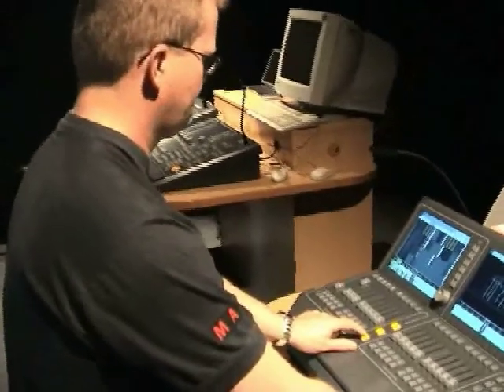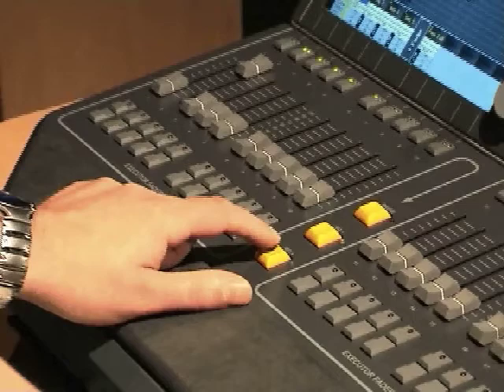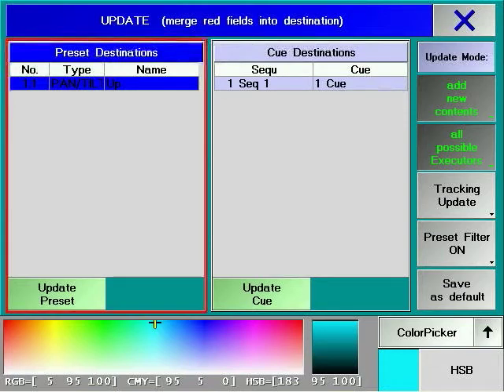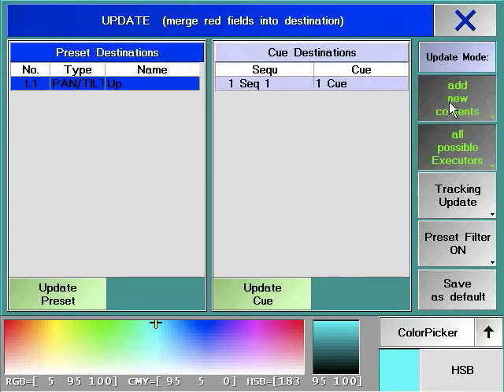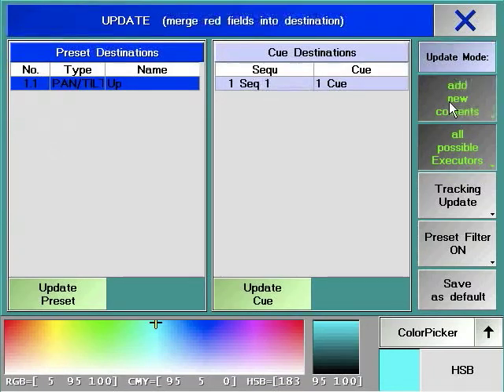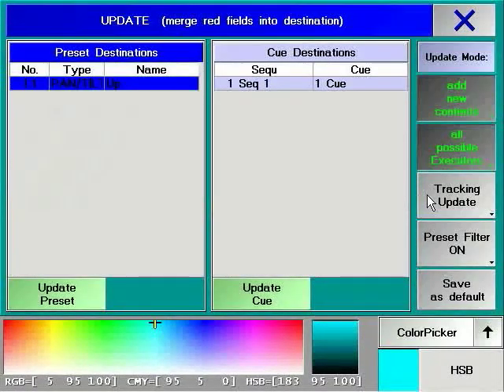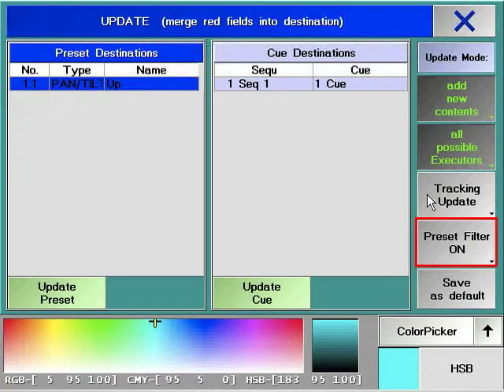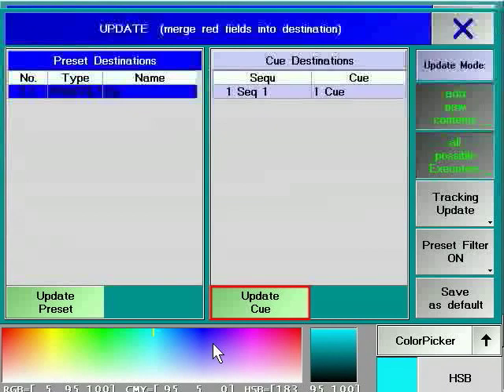grandMA | Tutorial Chapter 6.4 [EN] | Edit during rehearsals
grandMA Tutorial Chapter 6.4 Edit during rehearsals